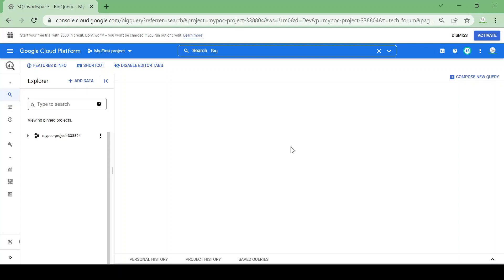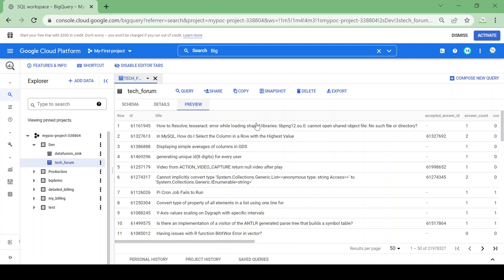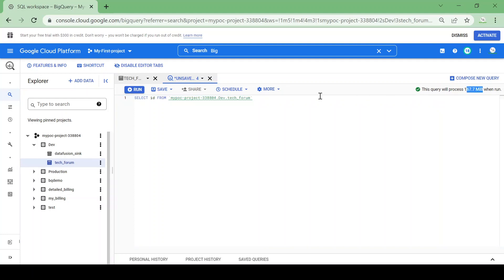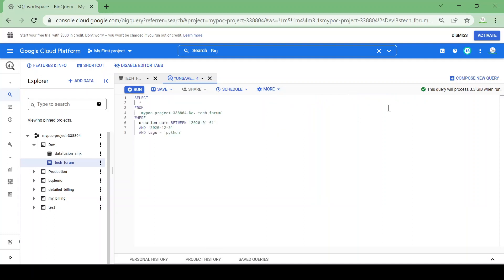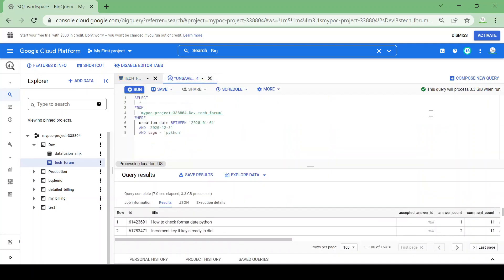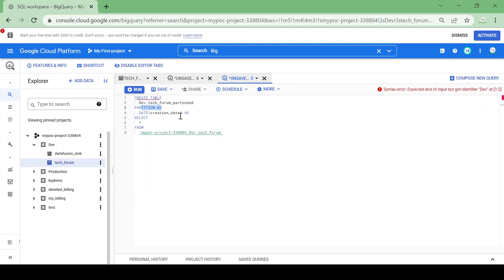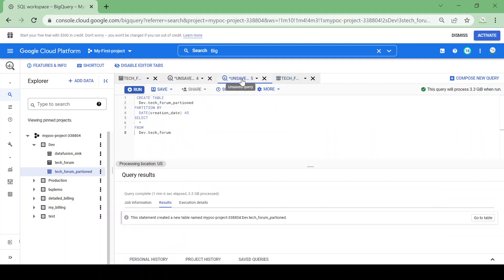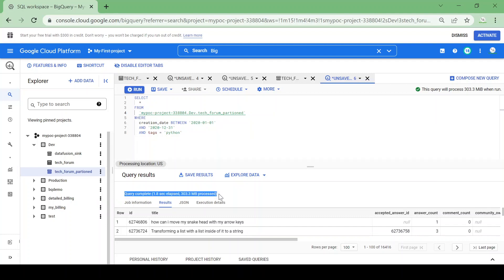How to do partitioning in Bigquery | Google BigQuery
Bigquery partitioning
Google BigQuery
How to do partitioning in Bigquery